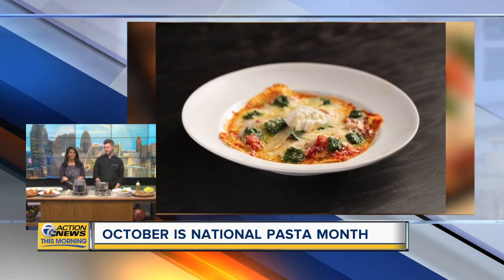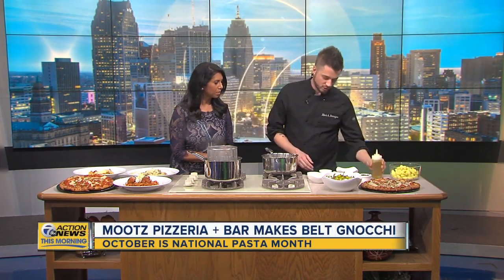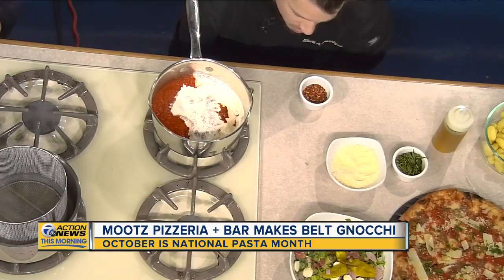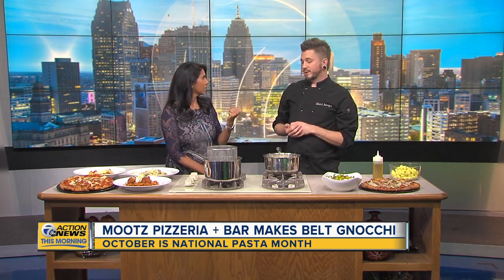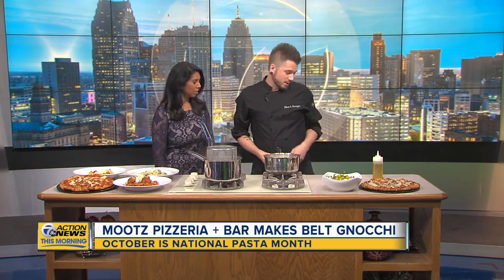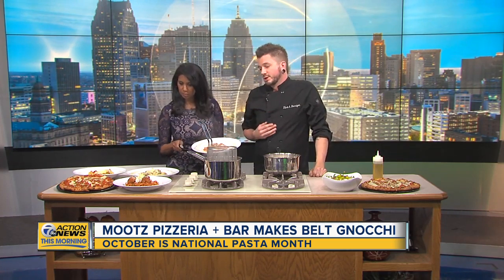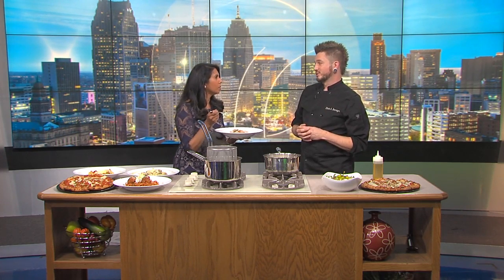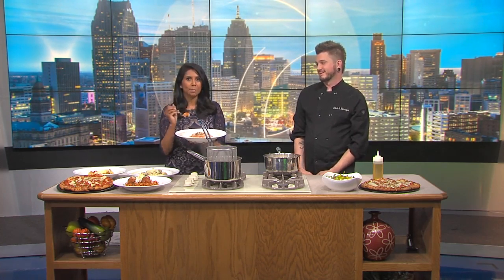Mootz Pizzeria + Bar